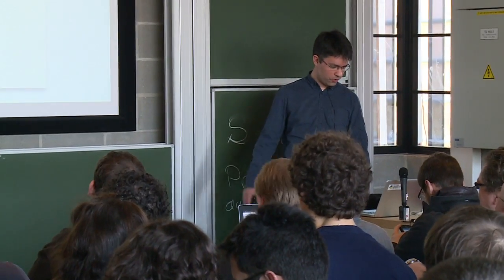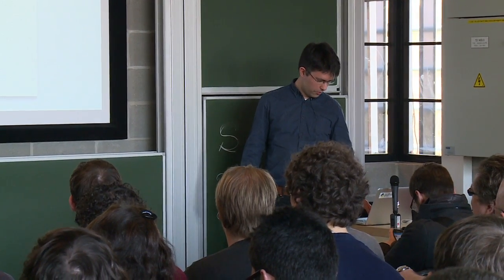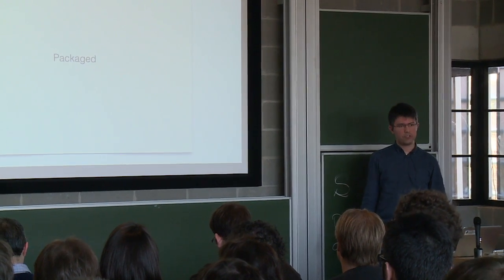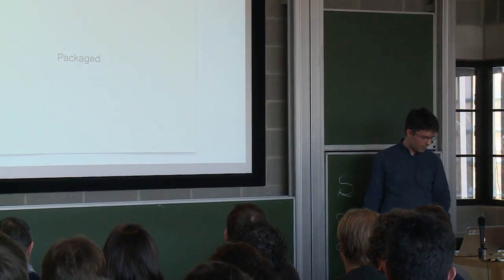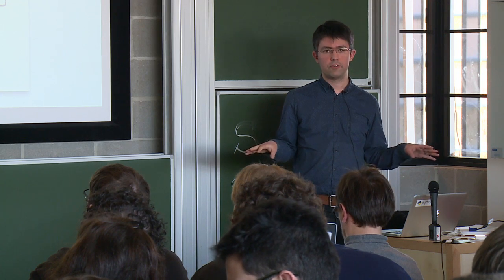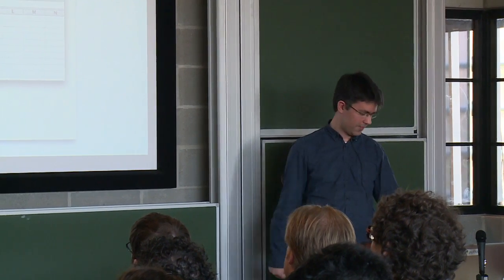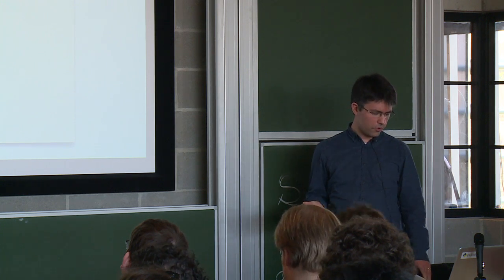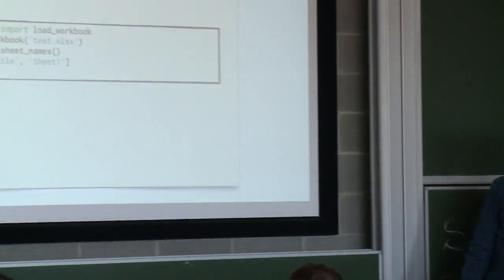OpenPyXL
Presenting how to easily use Excel as a container for typed tabular data in Python, performance hints, and a progress status of the library after 3 years of development.

Speaker: Eric Gazoni